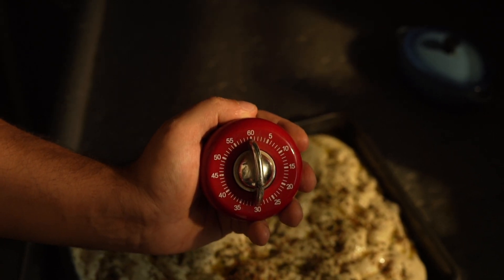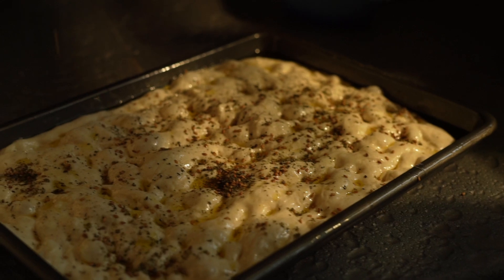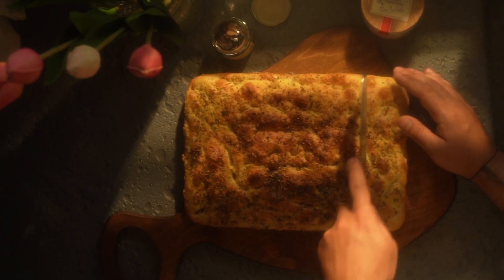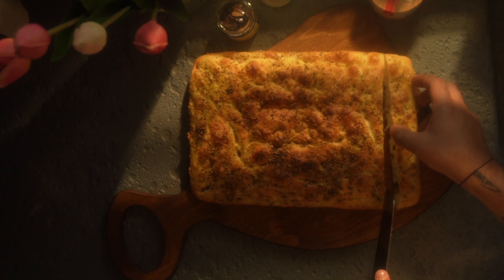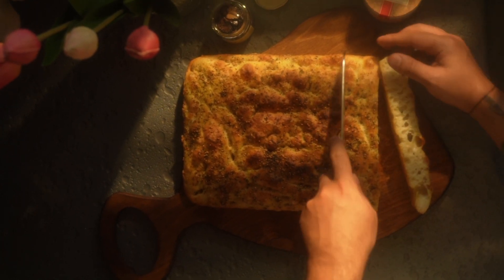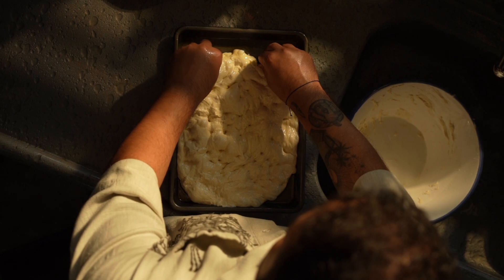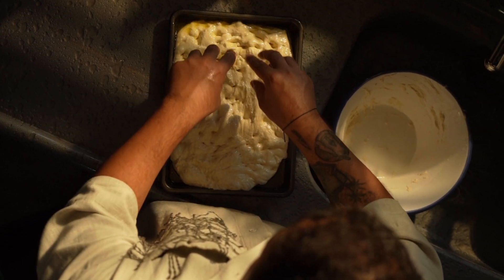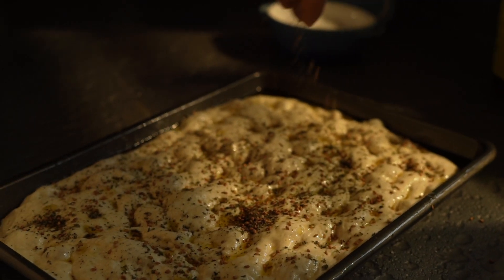Pro Tips For Baking The Best Focaccia